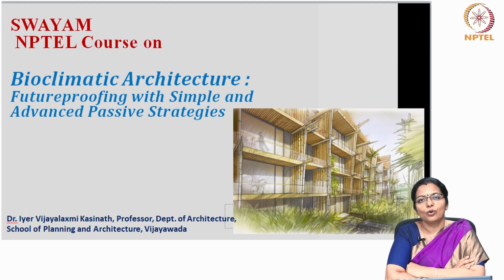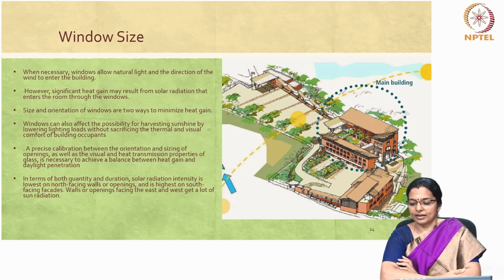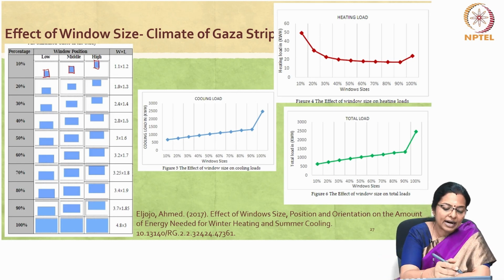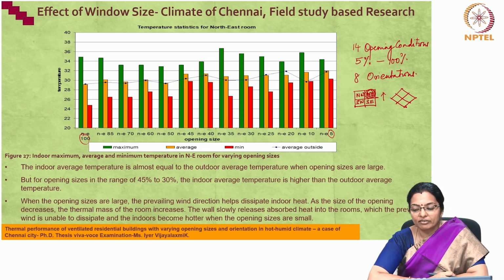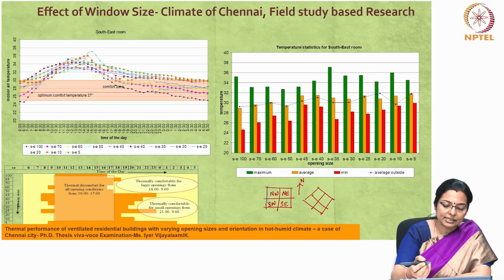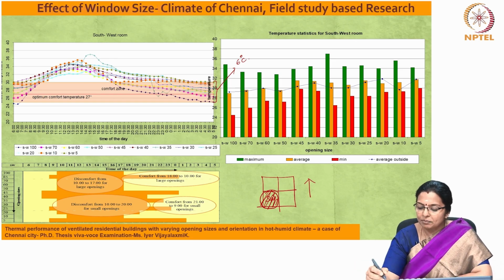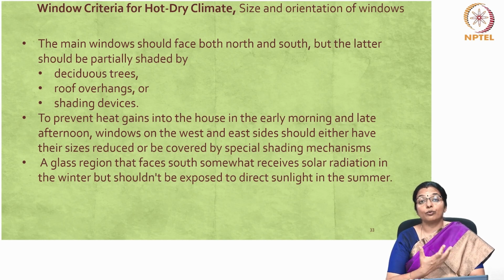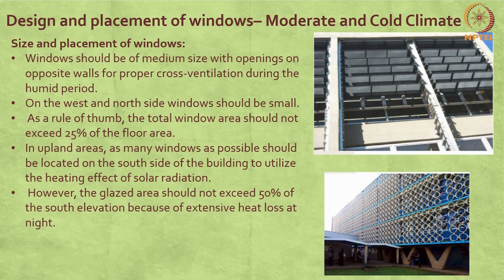OPENINGS- SIZE, POSITION, SHADING DEVICE- PART 1